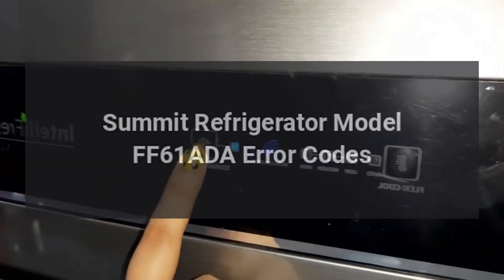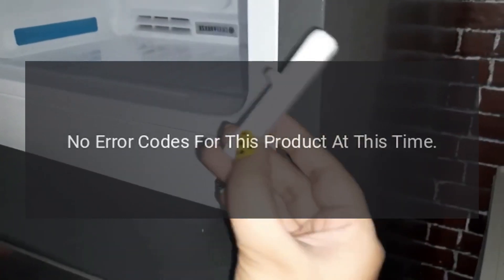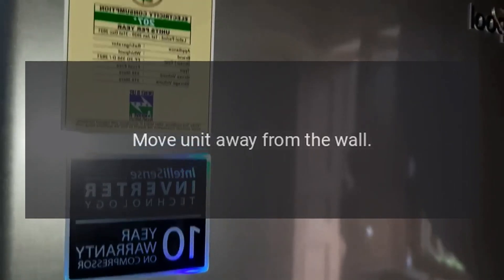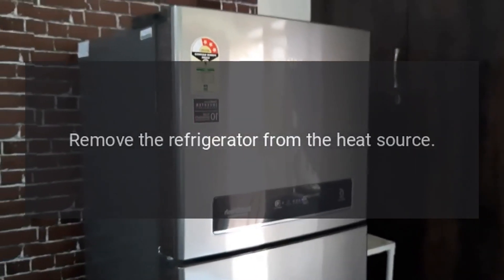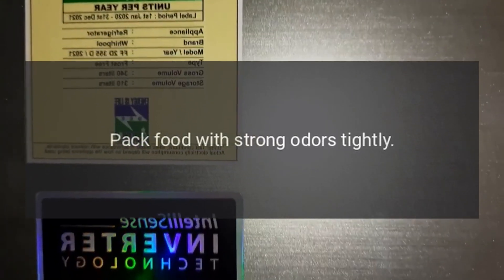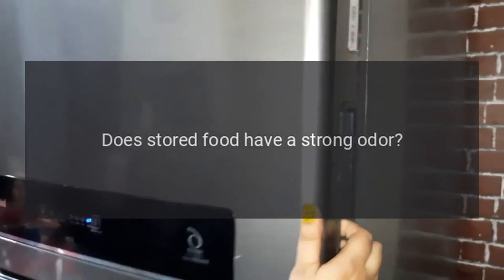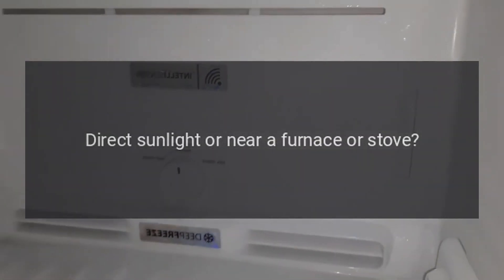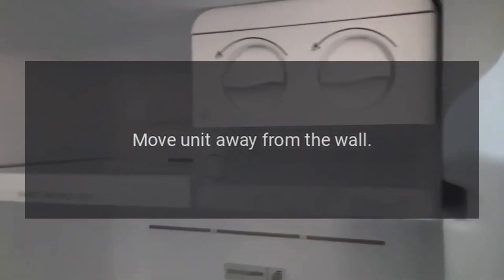Summit Refrigerator Model FF61ADA Error Codes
Summit 24 Inch Freestanding Compact Refrigerator with 5